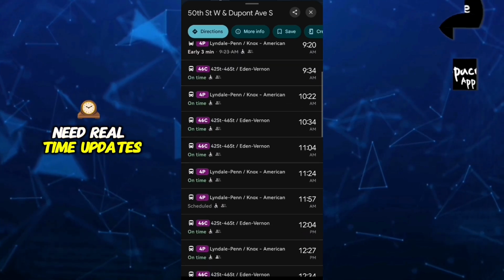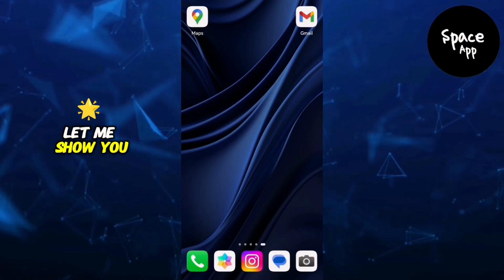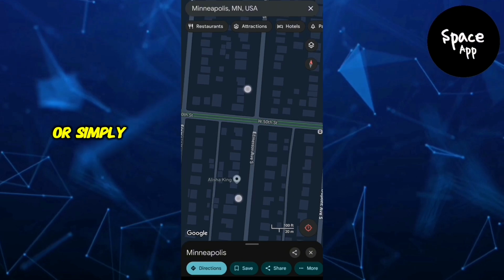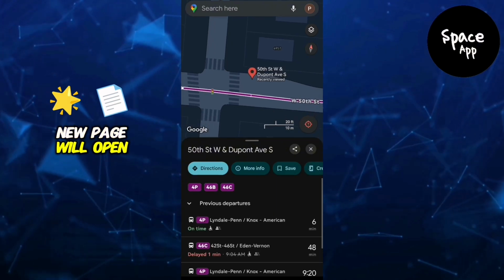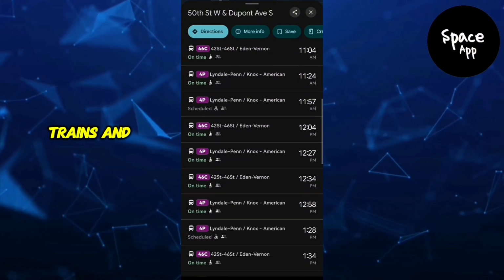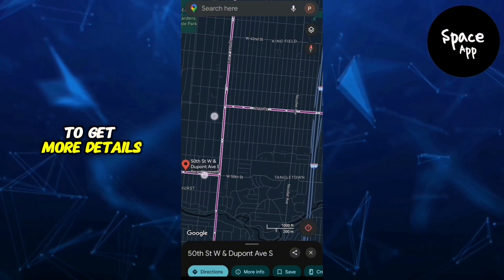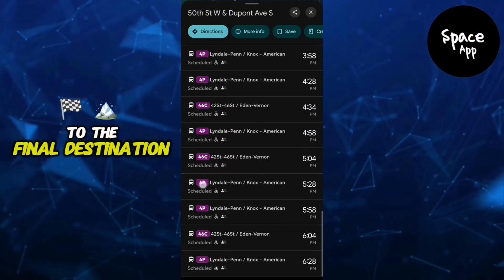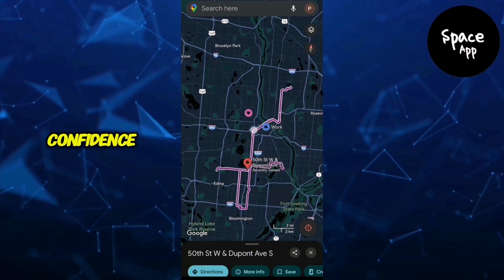Check Public Transport on Google Maps.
Description:
Learn how to check public transport options on Google Maps, including bus, train, and metro schedules, routes, and estimated arrival times.